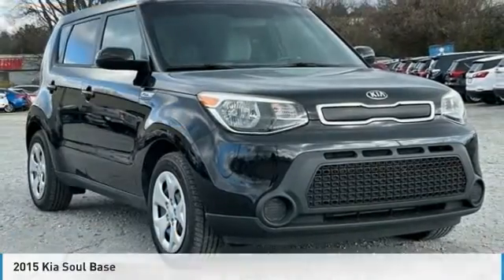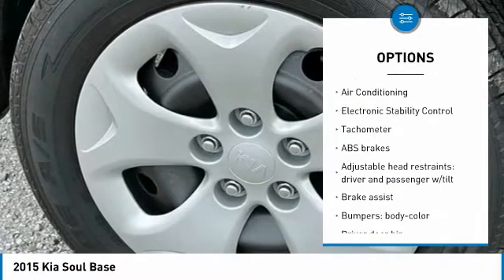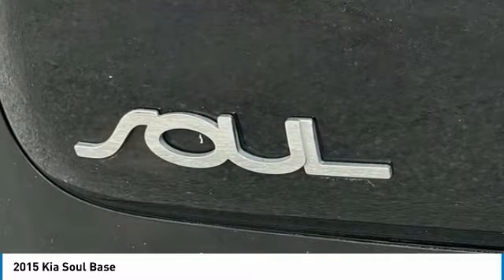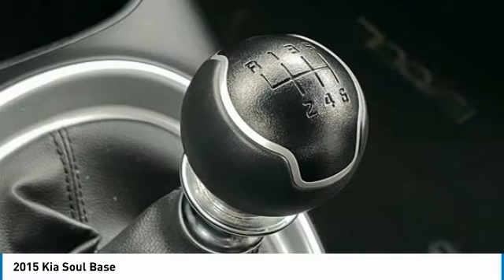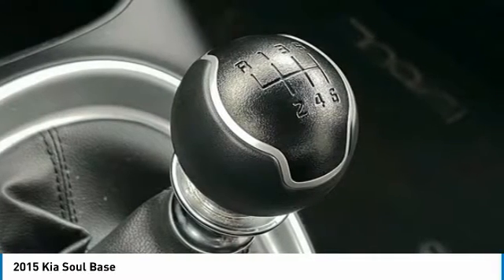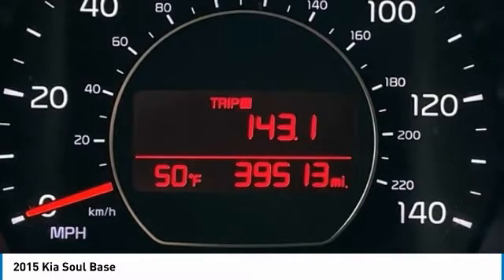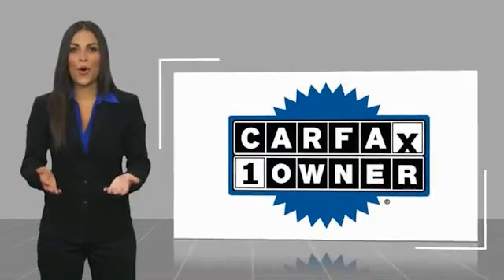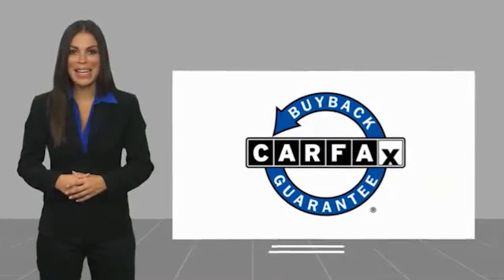2015 Kia Soul Base Shadow Black in Chattanooga 30191P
Recent Arrival!brPriced below KBB Fair Purchase Price!